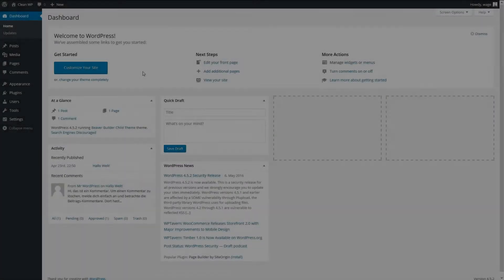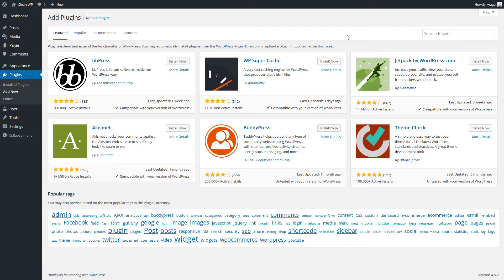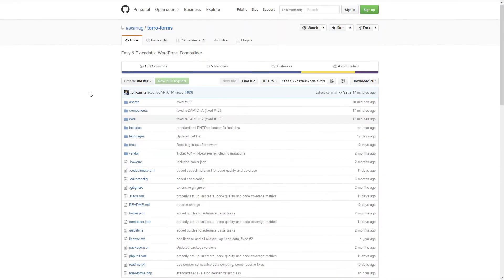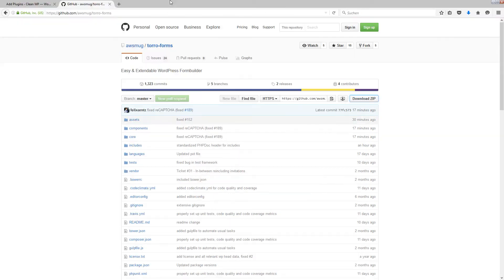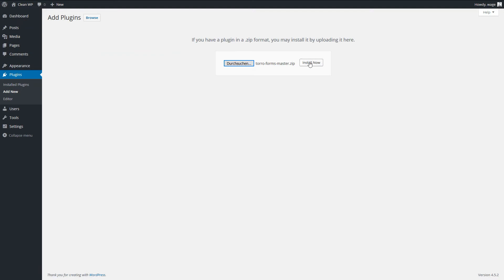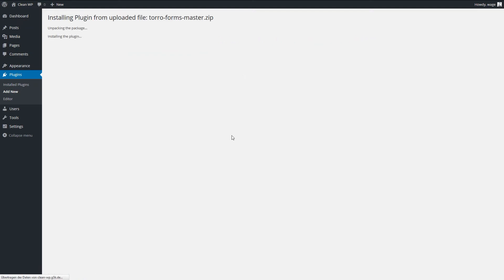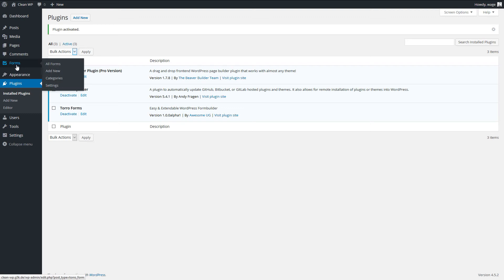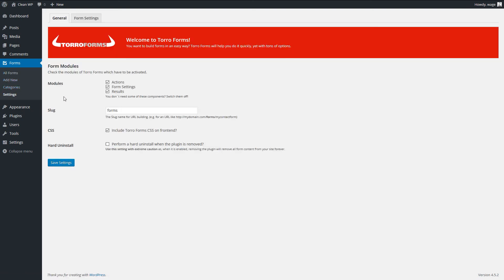Torro Forms // Getting started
We show how to install Torro Forms on WordPress by searching or uploading the plugin.